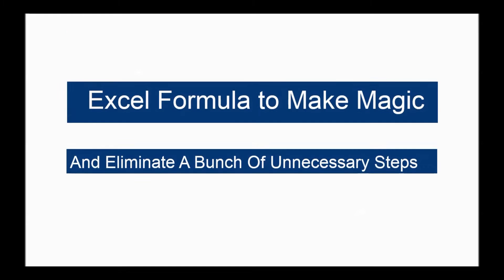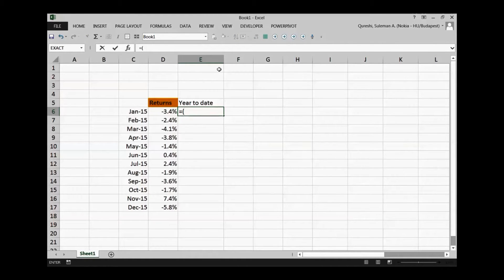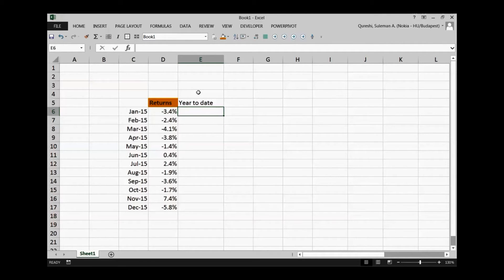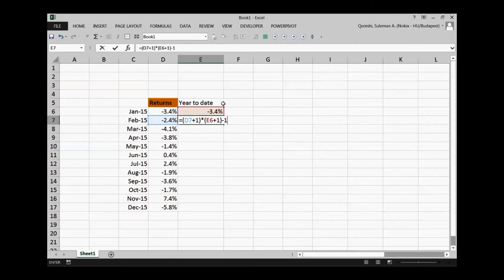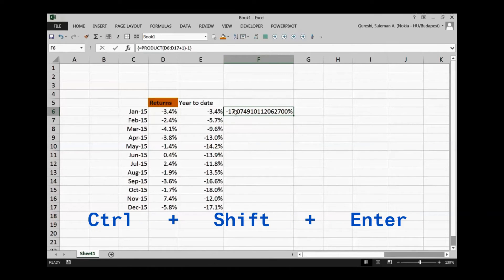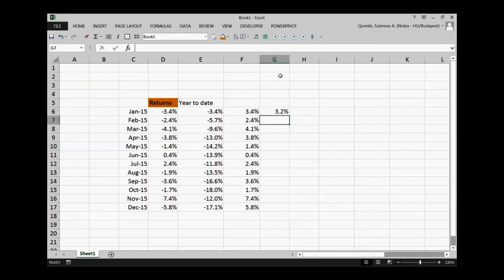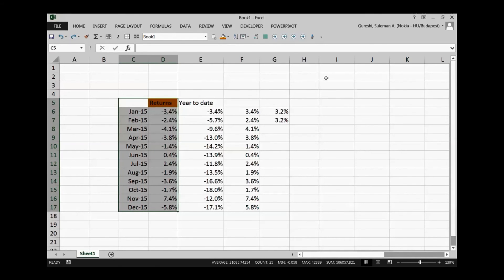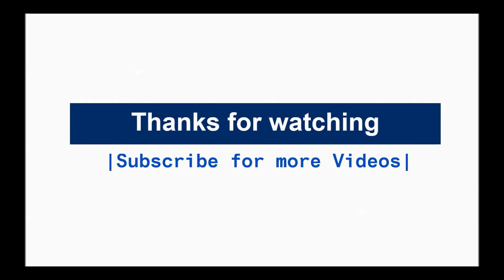Excel Formula to Make Magic & get rid of Unnecessary Steps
Save time using Excel array formulas to make magic and Eliminate A Bunch Of Unnecessary Steps. An “Array” function allows you to perform mathematical operations on many cells instead of just one at a time.